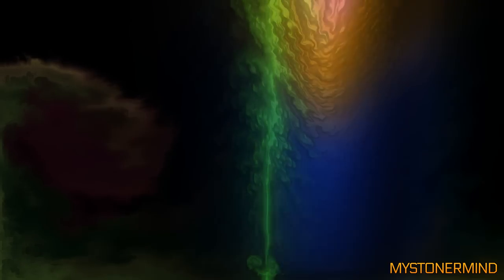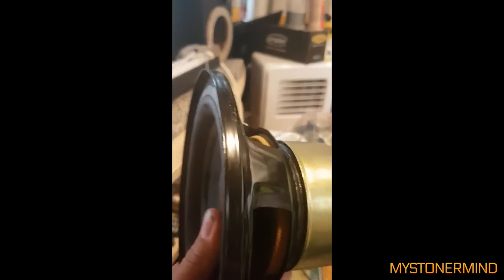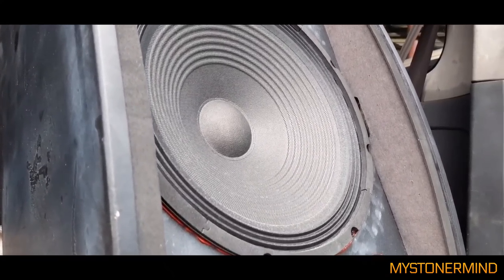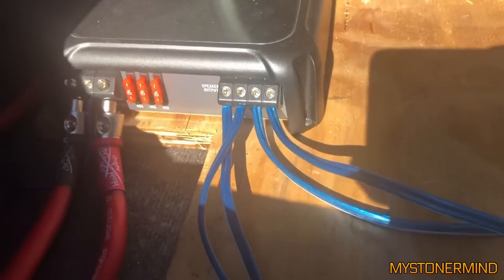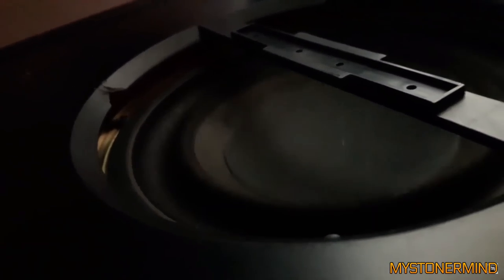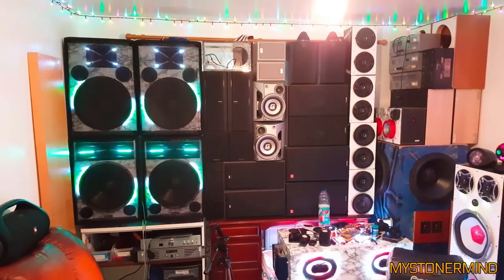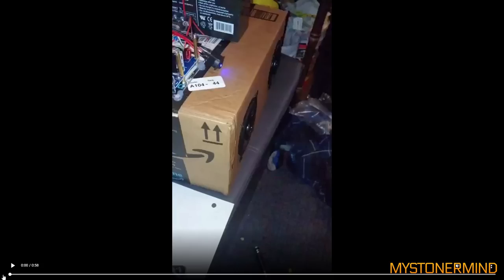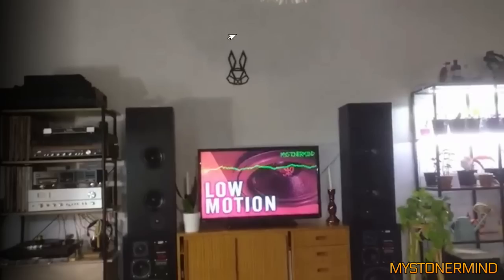SUBSCRIBER BASS SPEAKER VIDEO [27]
This compilation came around a little sooner than I expected. If you have a speaker capable of gnarly excursion and you want it in one of these videos, do the following:
1. Use my music.
2. Film in LANDSCAPE
3. DM me the video on IG or post the uploaded UNLISTED vids link in the comments on YT.
Some dummies are sending me speaker videos of them playing any old music and not reading the requirements. Any DM's or links like these just get deleted. Bluetooth speakers are also not something I will show unless there's something unique about them.